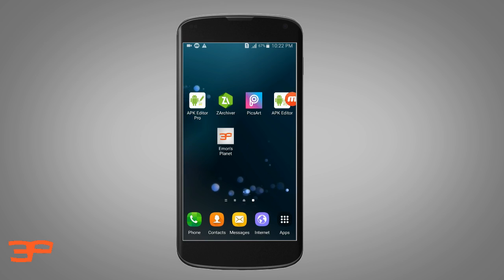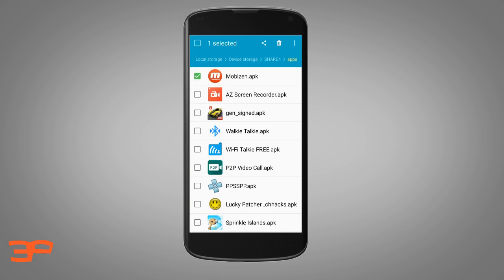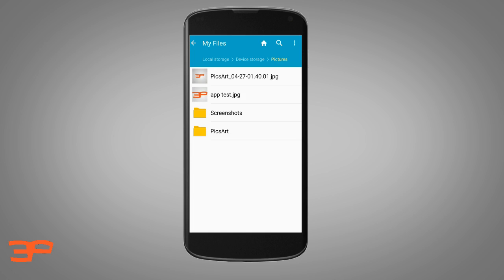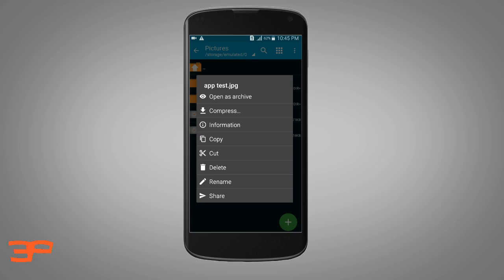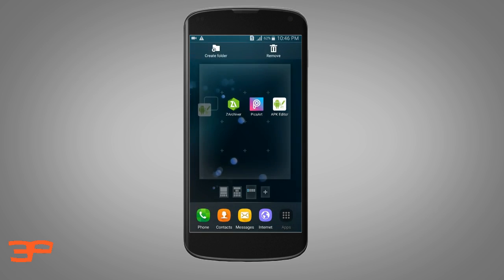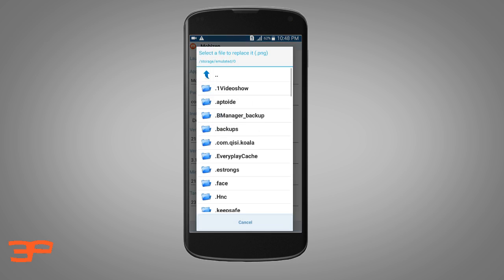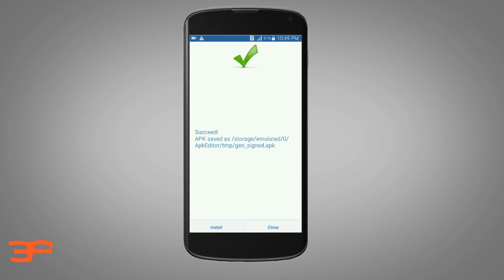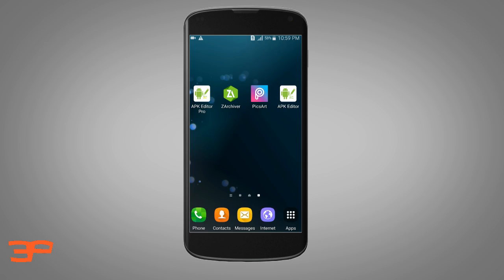How To Change Apps Icon And Name In Android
Hello friend. I am Emon and welcome to Emon's Planet or Emons Planet. Today I will show you how to change any apps icon and name in android. You don't need to root your device for it and it's totally free. So at the end of the video there was some problem so that I can't install the app but don't worry it will work on your device because I have shown it at the first of the video. So try it now. So for this you need some necessary apps to download these here is the links of the apps:

So these are the links of the apps. You can download the apps from this links. There are some more useful videos in my channel. You can watch them from these link:

So, I hope you will like these videos. Thank you very much.